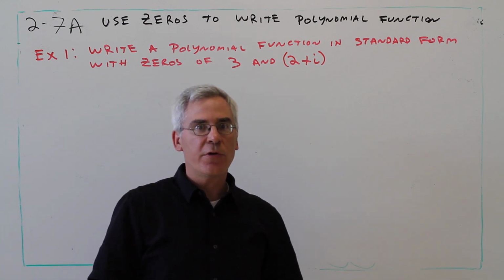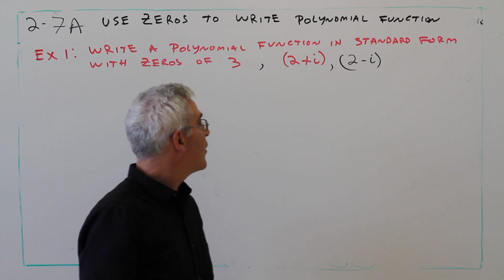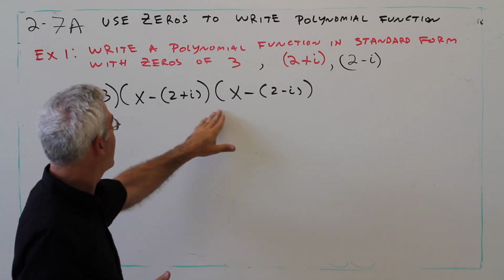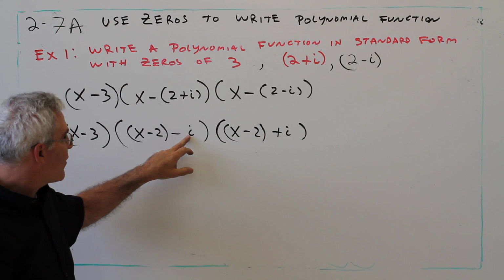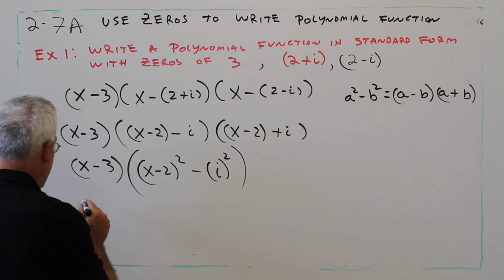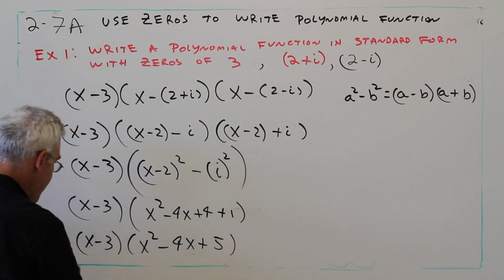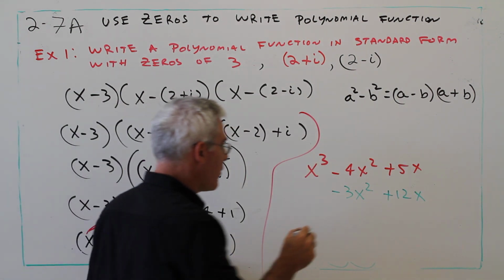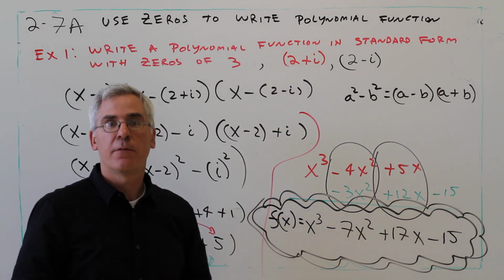2-7--Use Zeros to Write Polynomial Function